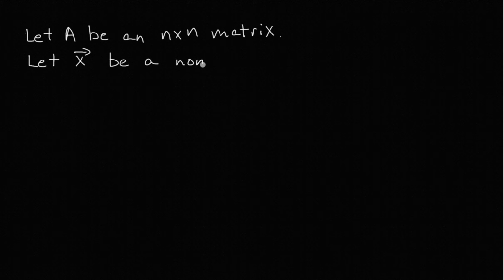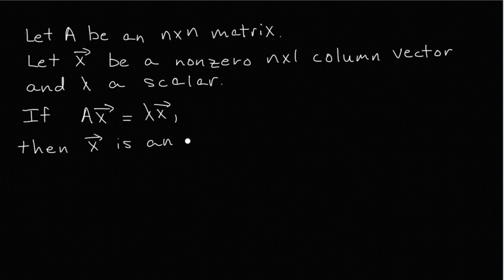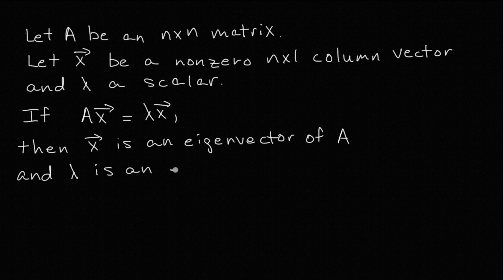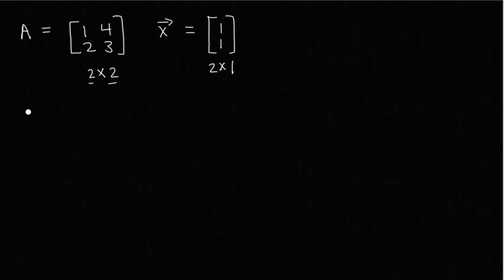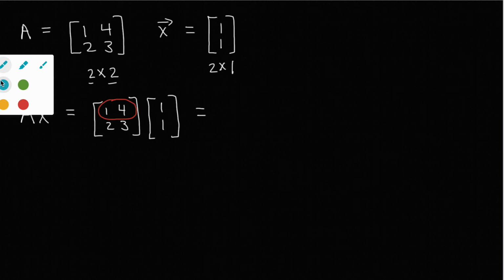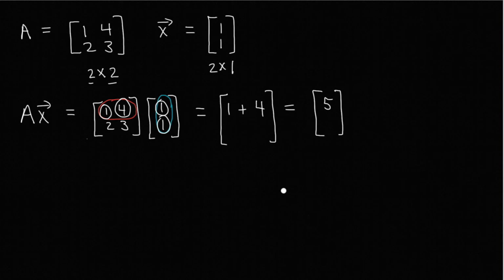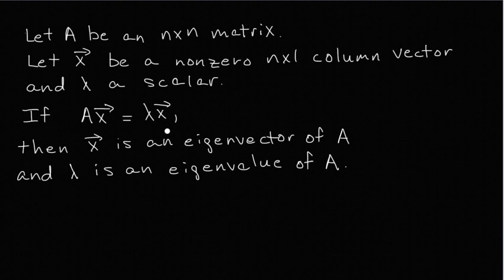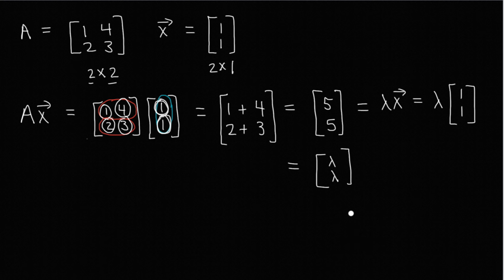Eigenvectors and Eigenvalues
Matrix Algebra